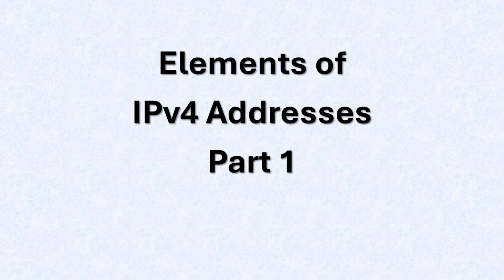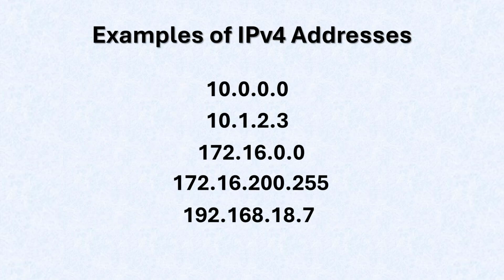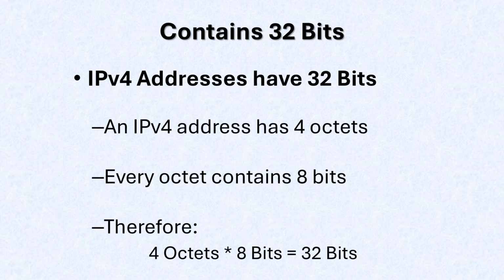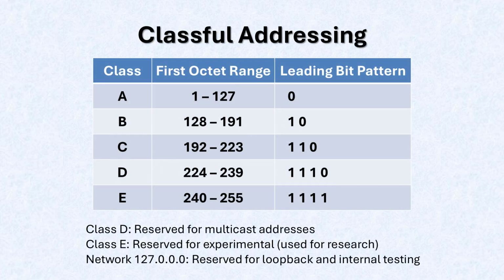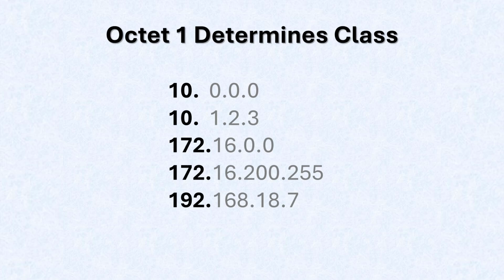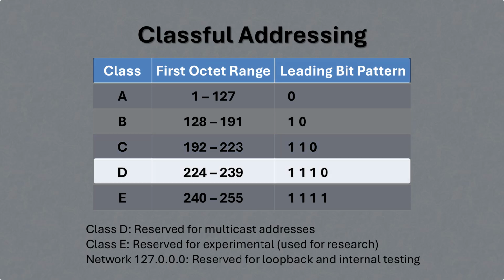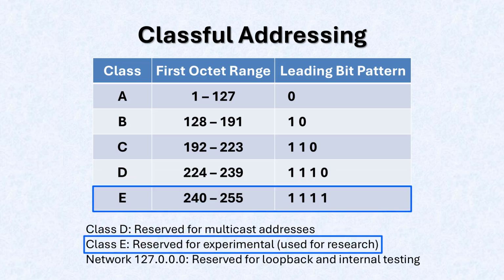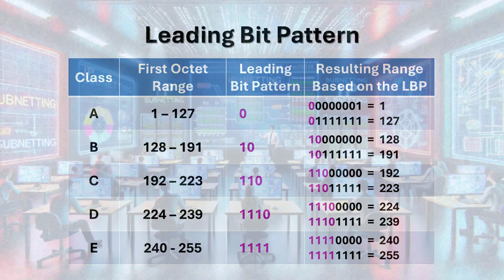SALB 3A | EoIPv4 | Elements of IPv4 Addresses, Part 1 | Subnetting a Little Bit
Presents elements if IPv4 addresses and other concepts that will facilitate subnetting.